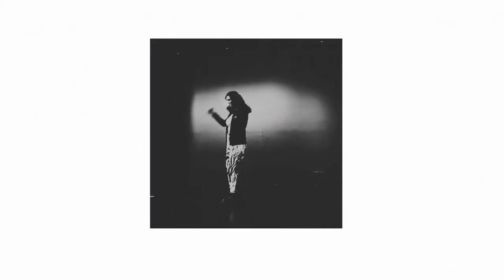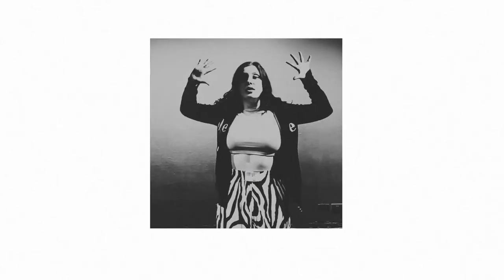Emptiness | Upstage Connections Volume 1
Warning: strong language and flashing images.

Upstage Productions is the student-led extra-curricular theatre company at Hereford Sixth Form College.

This year, like all theatres, we realised that producing work in a traditional way was not going to be possible. One thing we are very passionate about is creating original work, involving as wide a range of talent as possible and experimenting with performance styles. With this in mind, we have created new material for a series of digital performance pieces.. The project has been ongoing since the autumn term and students have been in COVID-secure bubbles supported by Hereford Sixth Form College staff to create/interpret the new material.

There will be eight pieces in total, ranging in style and content, but all were started with the stimulus word, ‘connections’. It seemed to us that at a time when so many of our usual connections with people, places and activities had been disrupted that this was a good starting point.

Emptiness, performed by Maisie Bircher, is the first in the series.